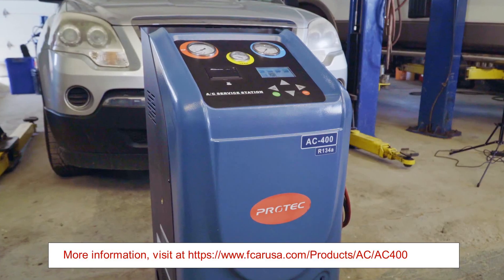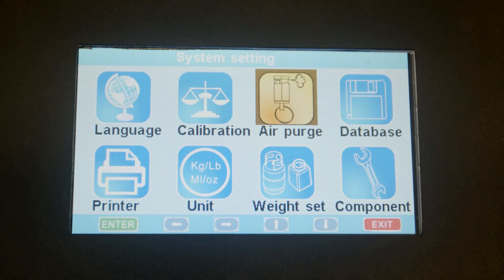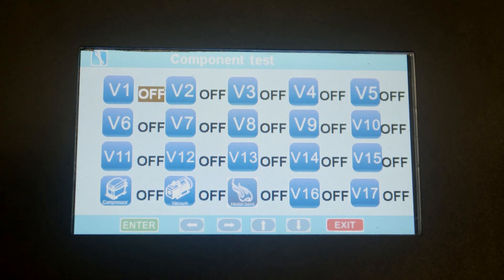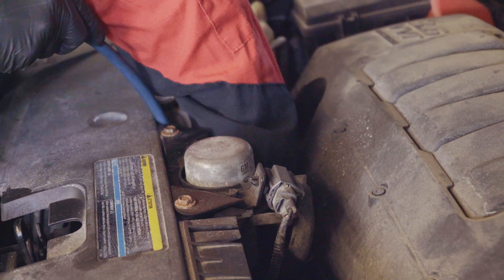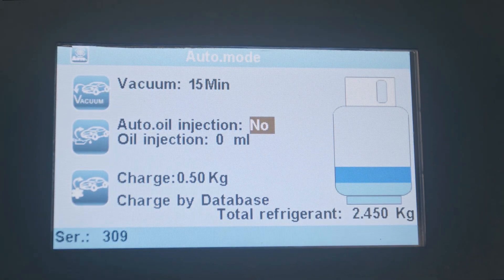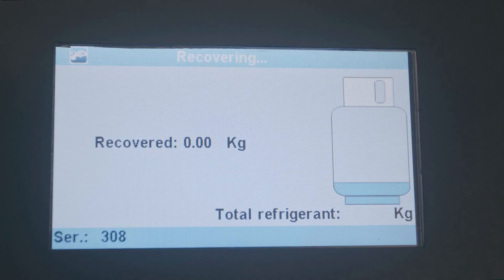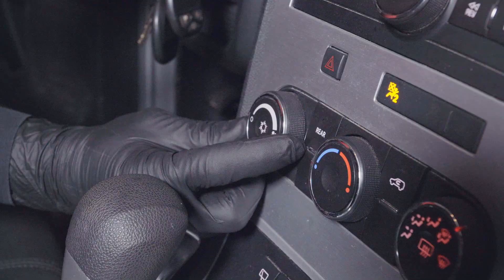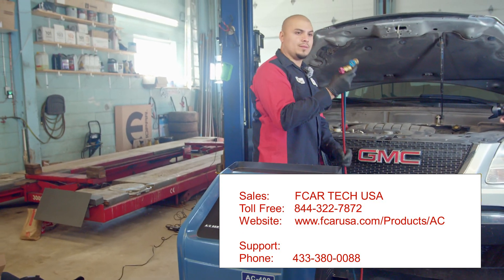Automatic AC recovery recycle recharge machine AC400 for R134A Refrigerant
The model AC400 is featuring an industry leading 99% recovery efficiency for standard and hybrid vehicles and fully automatic function.

The AC400 machine recover, recycle, evacuate, leak-test and recharge R-134a with improved 99% efficiency. It has automatic refrigerant refill and oil drain/inject – putting A/C lubricant back into the system. AC400 also builtin thermal printer and oil capacities database is available for all passenger vehicles.